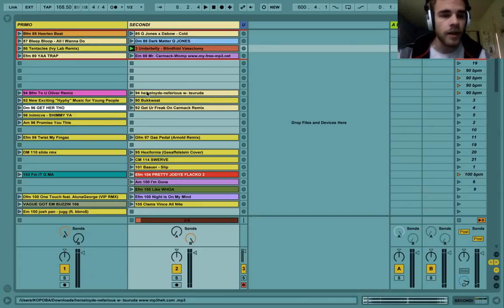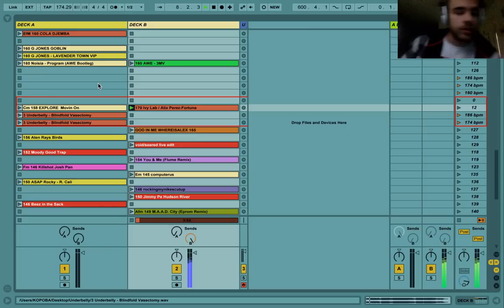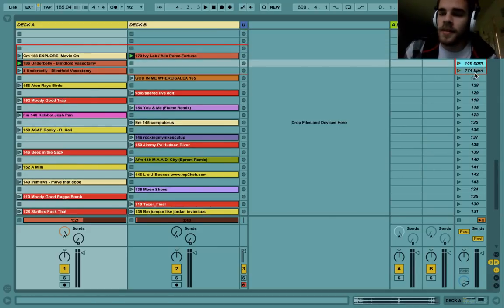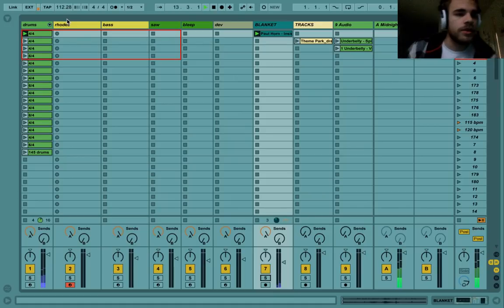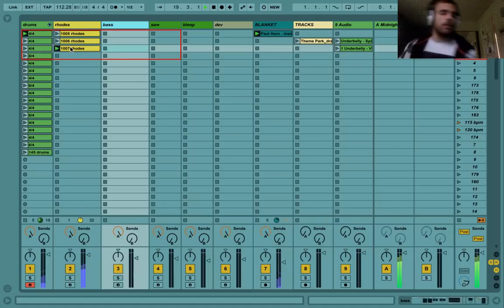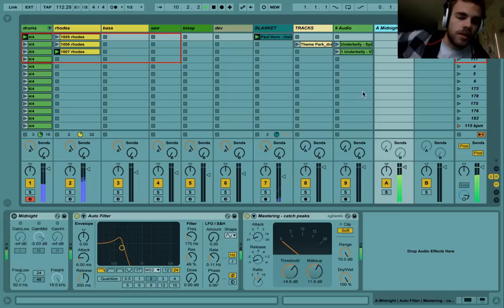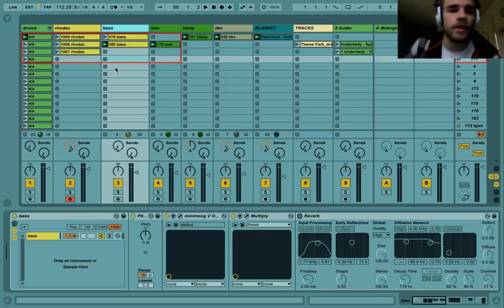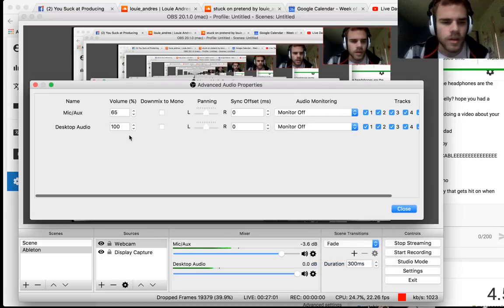You Suck at Producing: Live Stream #3